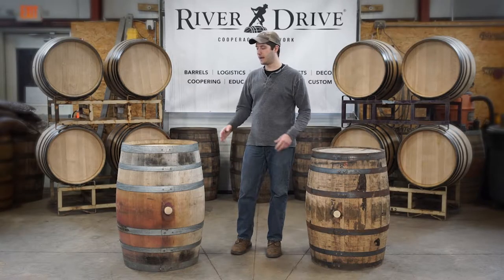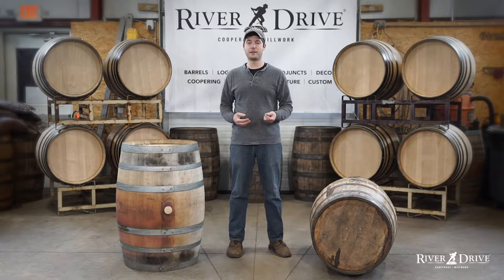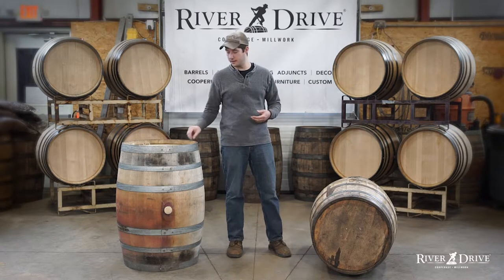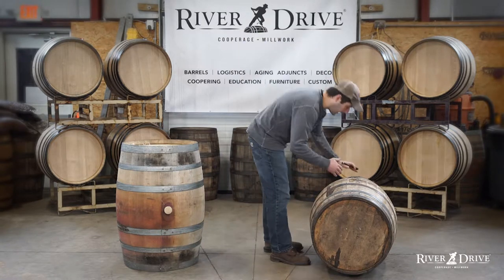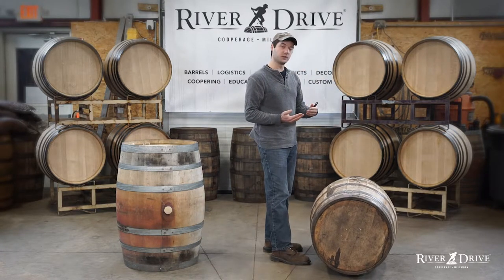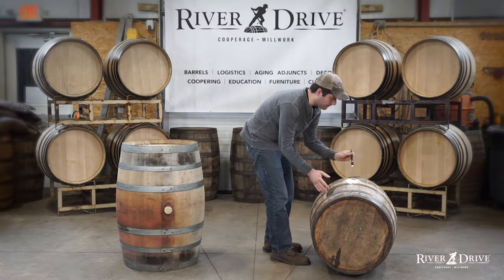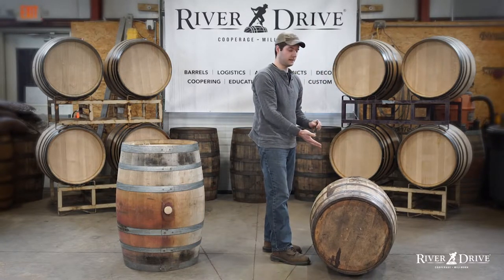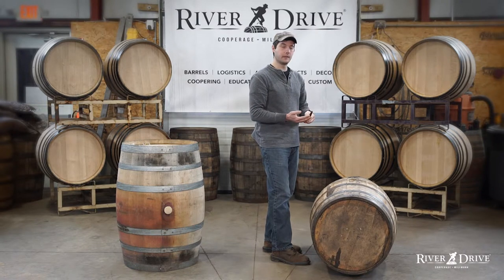Internal Barrel Inspection - Step 3 - River Drive Cooperage Barrel Inspection Process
The third step in our Barrel Inspection process is the internal inspection of the barrel.

You can use these steps each time you receive a new barrel into your inventory to ensure the best barrel aging experience!

or see our barrel inventory and request a quote